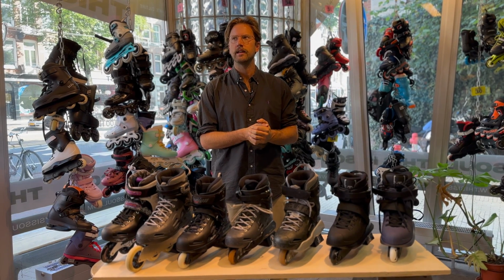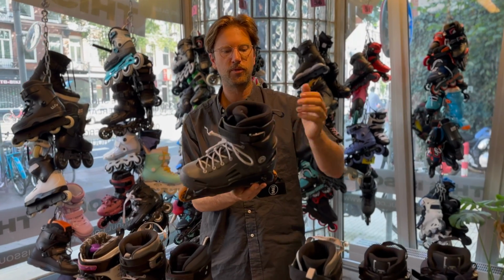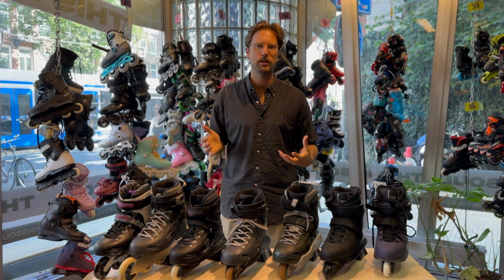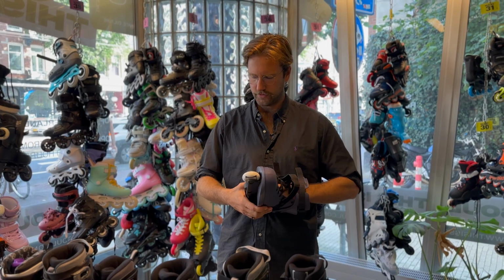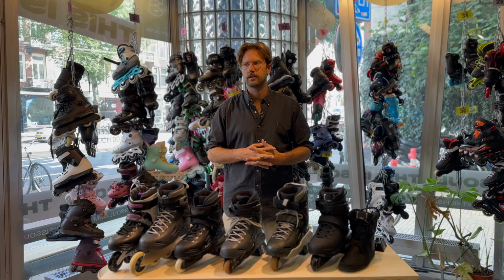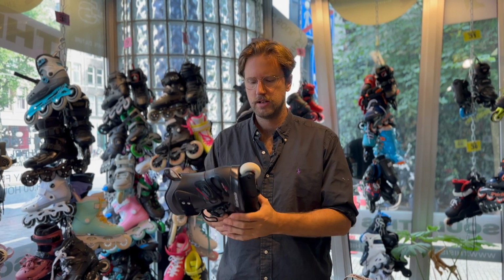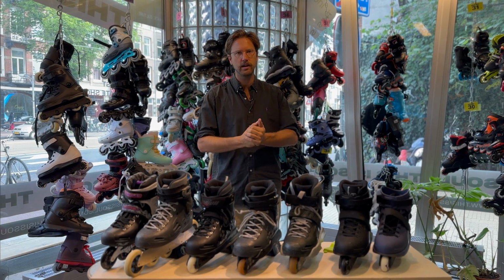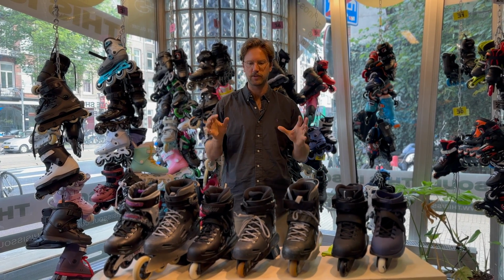REVIEW ROLLERBLADE BLANK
In this Video Ivo is giving a full Review of theROLLERBLADE BLANK Skate. He is going through the history of the Brand, the history of this boot type, he compares the models that are on the market right now and gives his honest opinion about them. Ivo also show the ways how to improve the Skate.

0:00 - Intro
0:55 - Rollerblade History
5:20 - Rollerblade Blank
7:30 - The fit
10:20 - Liner
12:35 - Boot
16:30 - Ankle strap
17:50 - Soulplate
22:00 - Frame
25:25 - Improve the skate